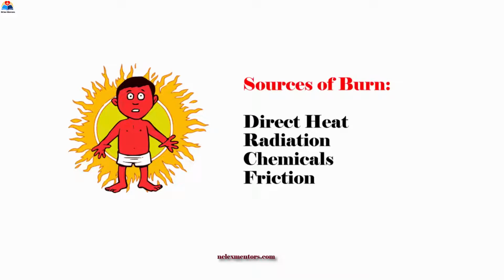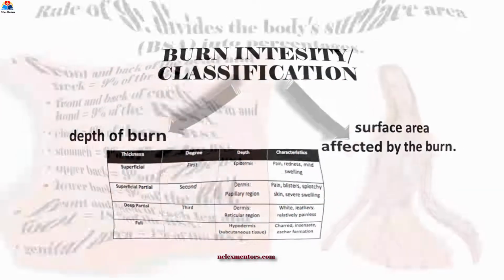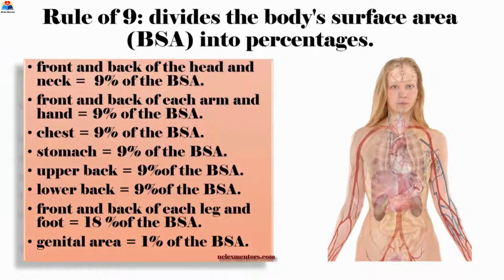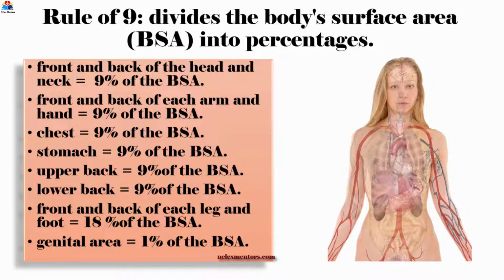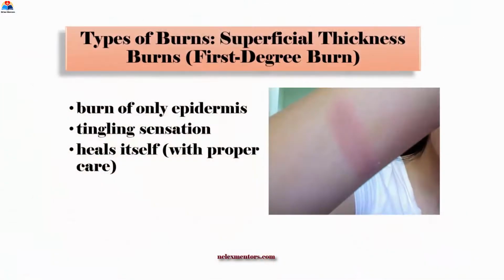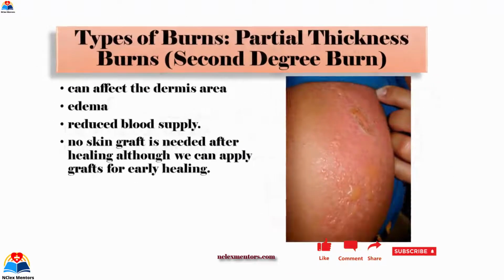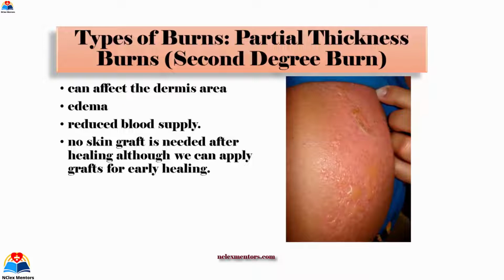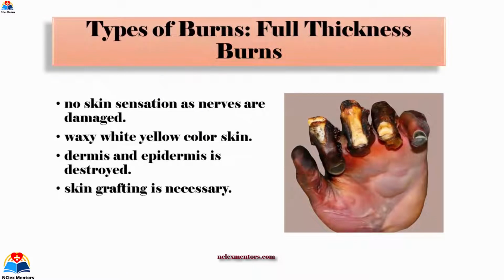NCLEX RN BURN TYPES & RULE OF NINE IN BURNS-CURRENT& NEXT GENERATION NCLEX WITH PRACTICE EXAMPLE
In this lecture from nclex mentors,  we will learn about burn types and management and rule of nine.